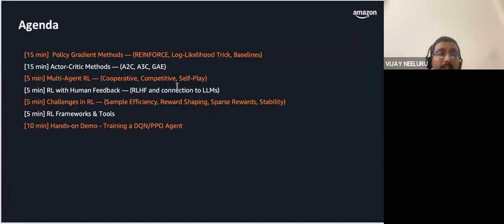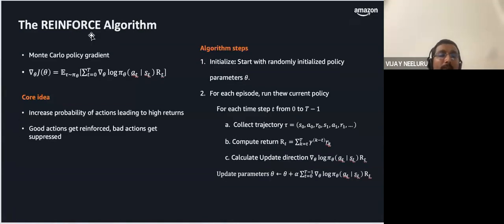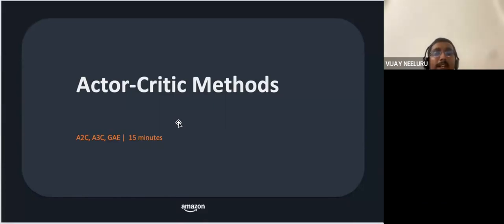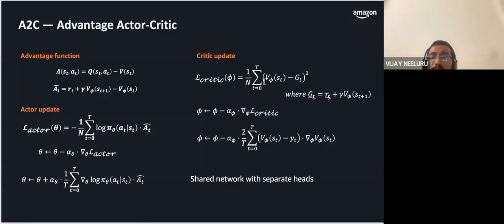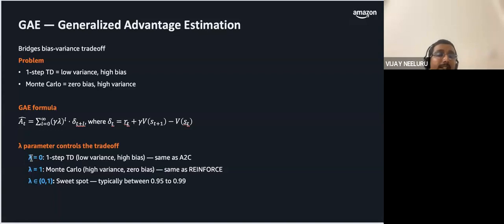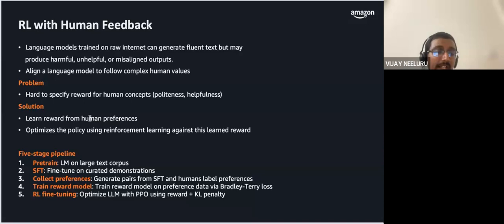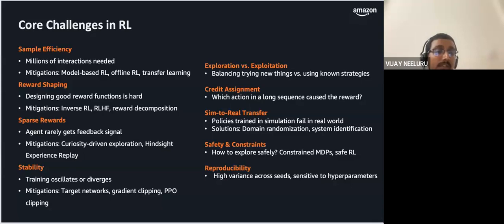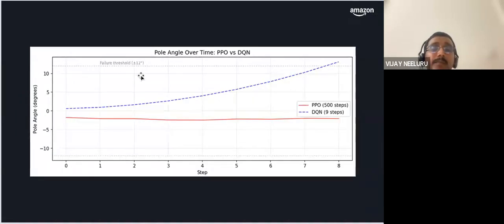Module 6 Reinforcement Learning Part 3 | Amazon ML Summer School 2026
📖 Module: Reinforcement Learning
🎥 Part: 3

📚 Complete Amazon ML Summer School 2026 Lecture Series (29 Lectures)

1. Supervised Learning
2. Deep Neural Networks
3. Dimensionality Reduction
4. Unsupervised Learning
5. Sequential Learning
6. Reinforcement Learning
7. Generative AI & LLMs
8. Causal Inferencing
9. Bonus: Agentic AI